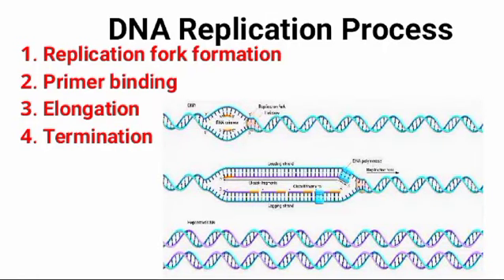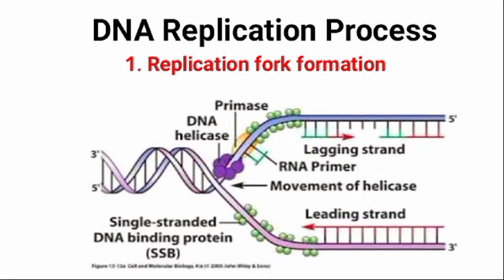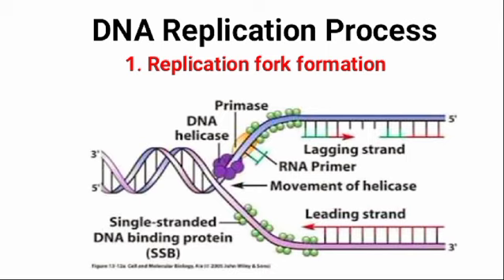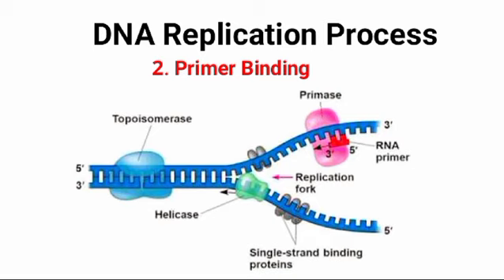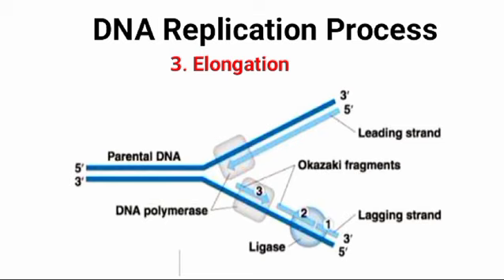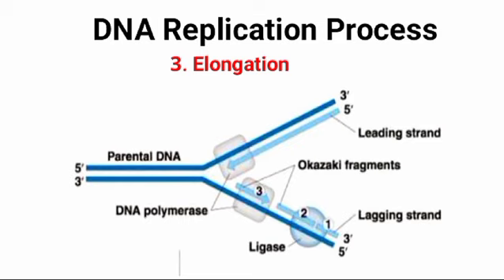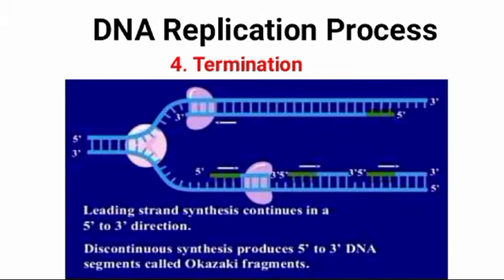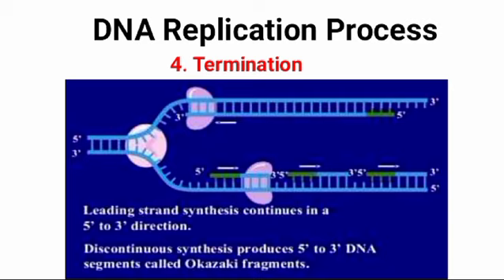DNA Replication process class 12 | replication for formation | genetics | Last moment tuitions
DNA Replication process class 12 | replication for formation | genetics | biology class 12 | last moment tuitions
Last moment tuition
Lastmomentuition
Lastmomenttuitions